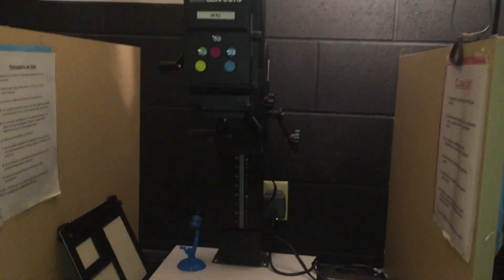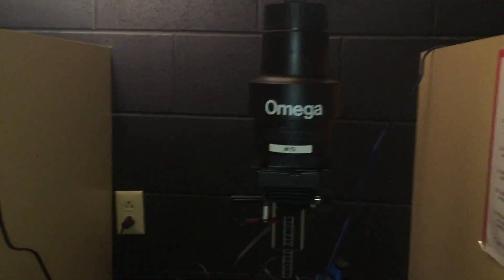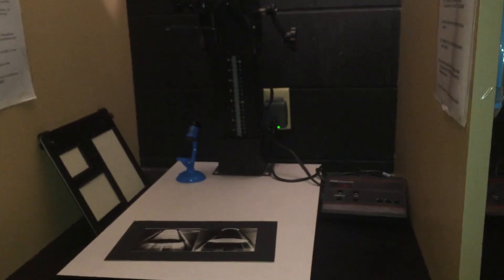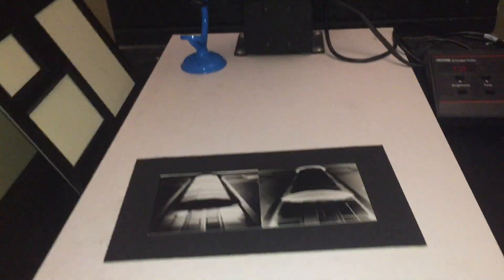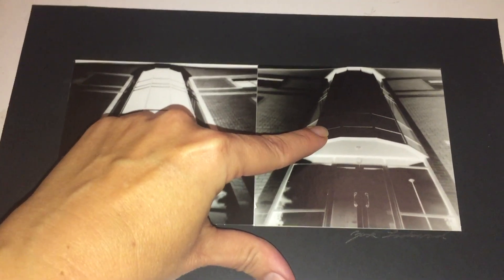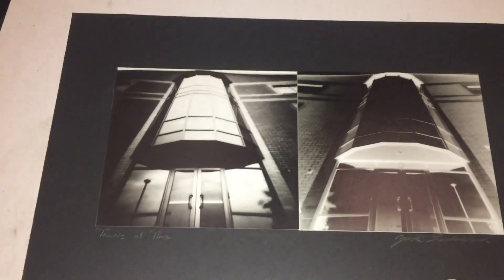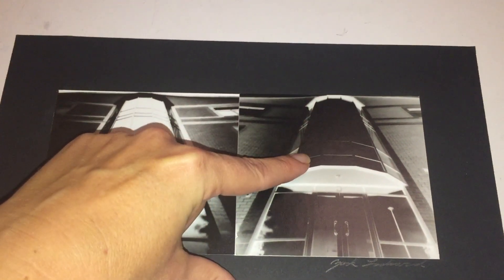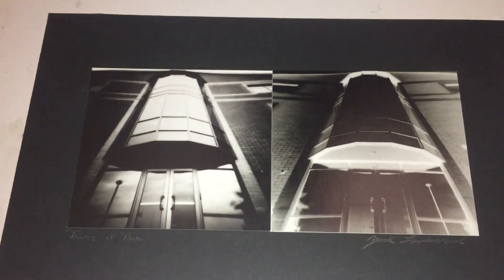Enlarger Basics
Introduction to the enlargers.